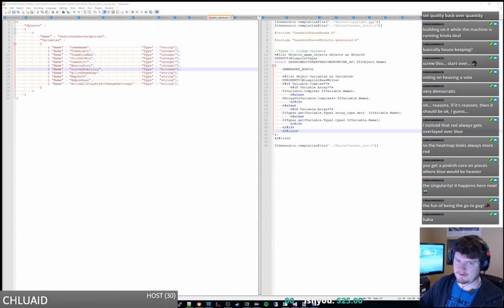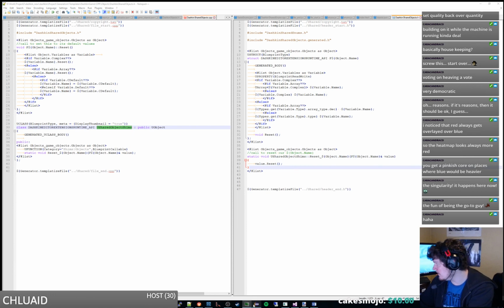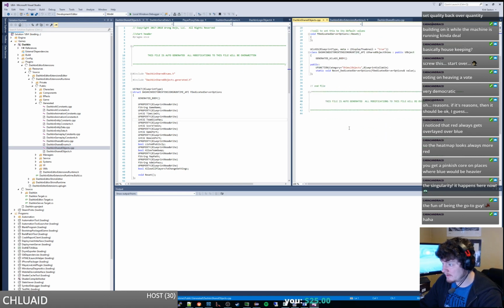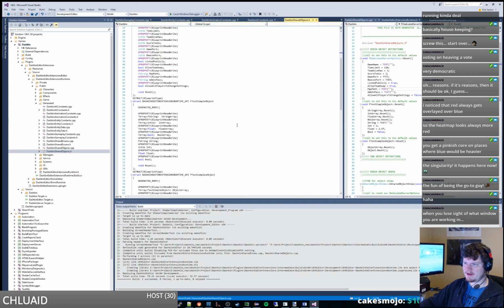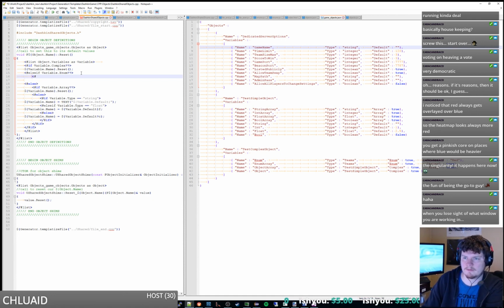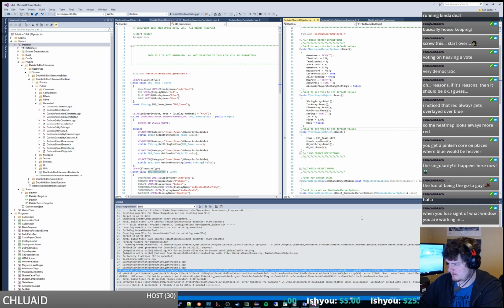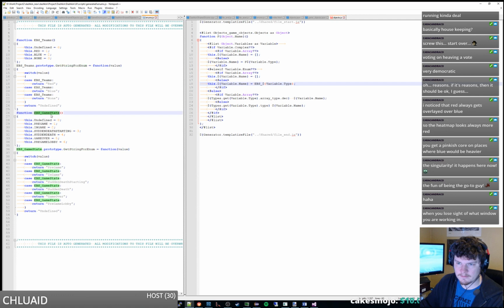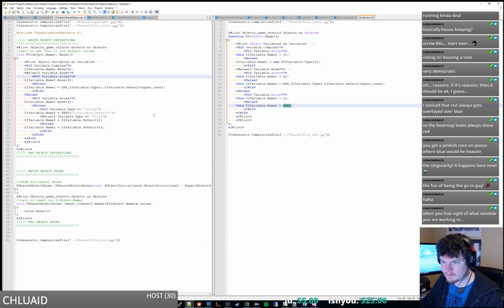ambientenergy101 devs Dashkin 601